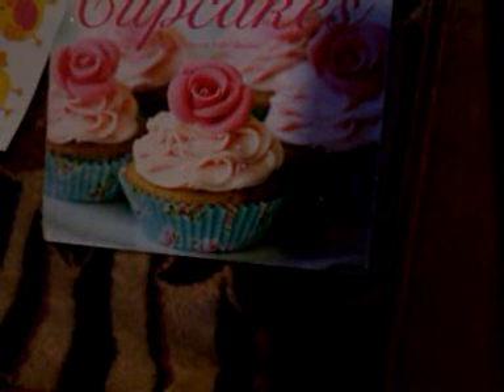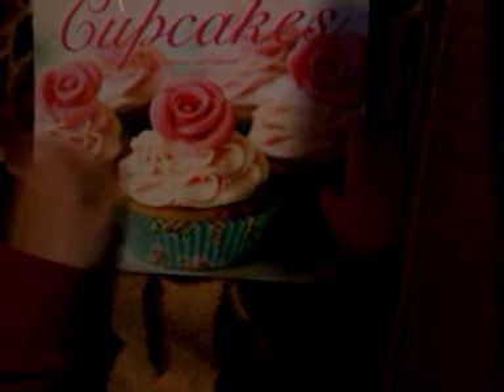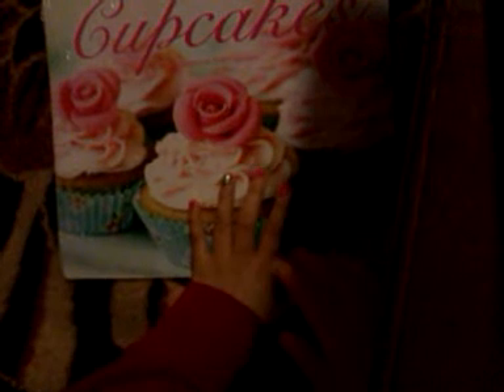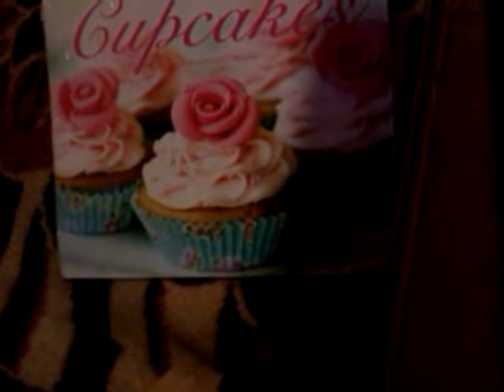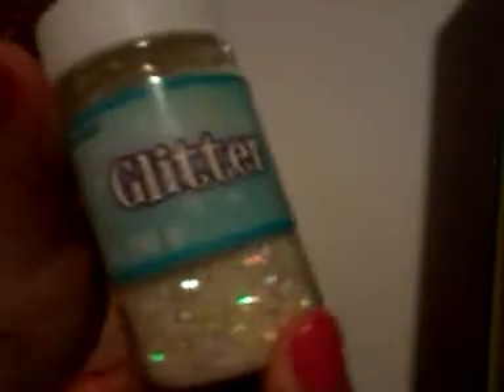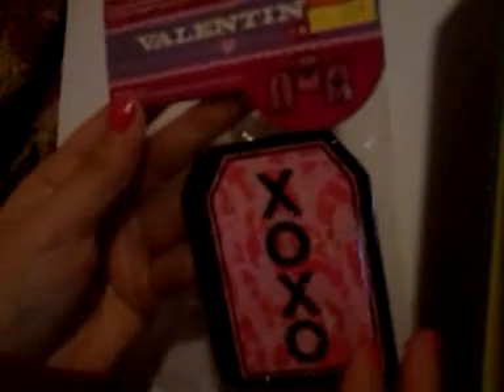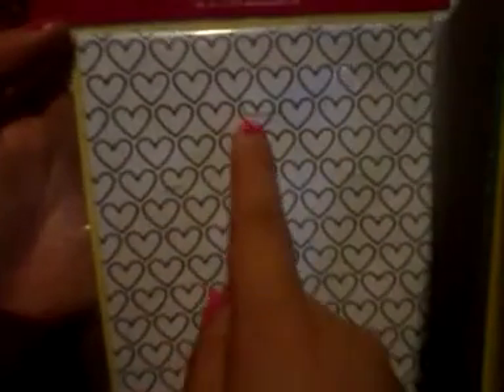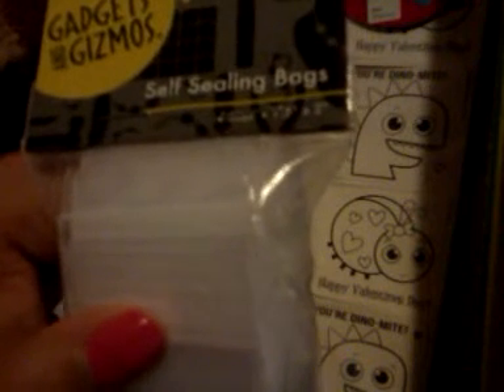Haul: Dollar General, Hobby Lobby, V.S